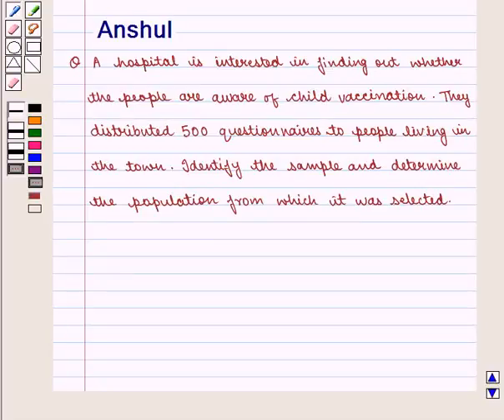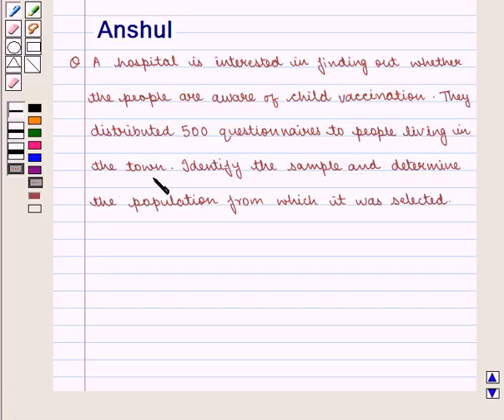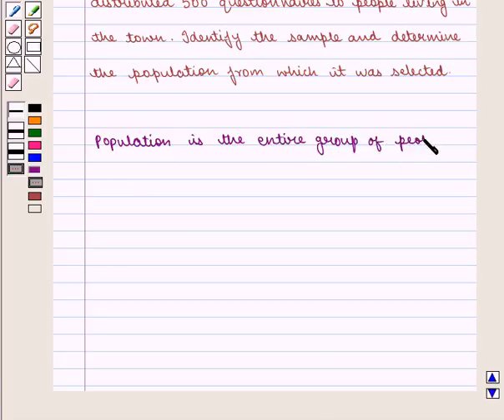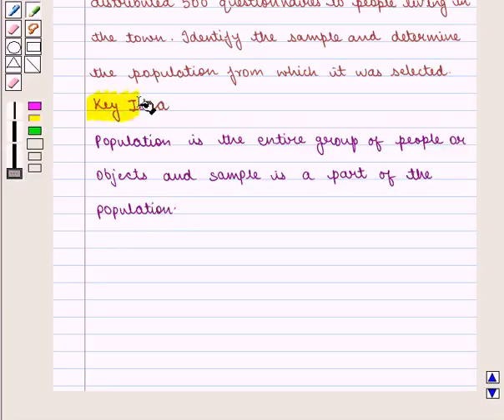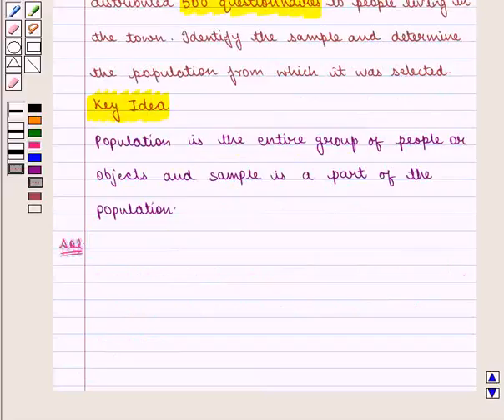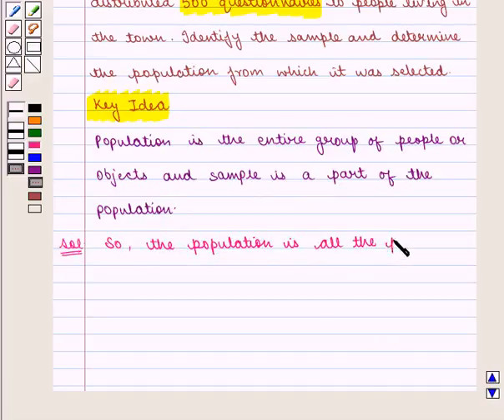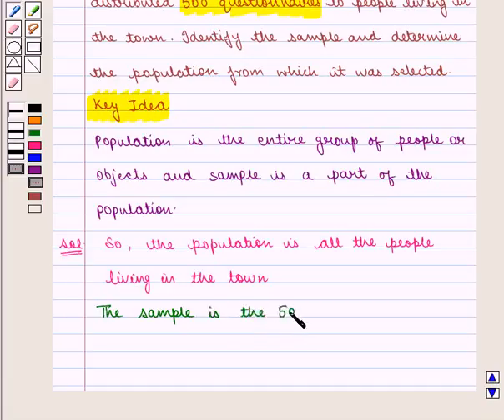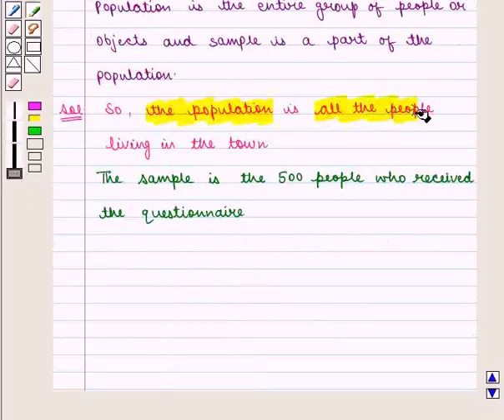Maths VII CC SAMPLING AND POPULATION SE1